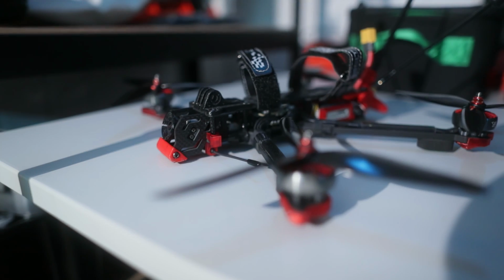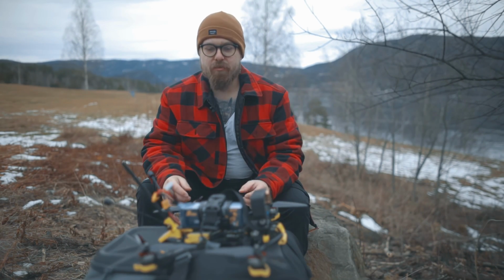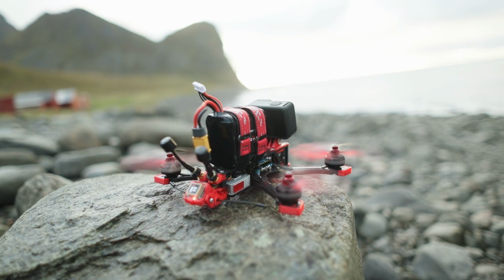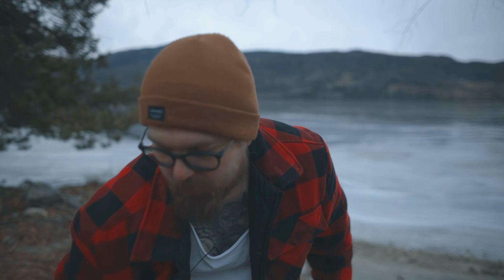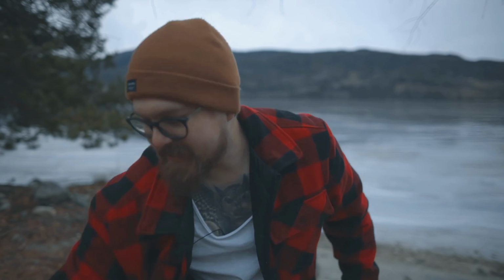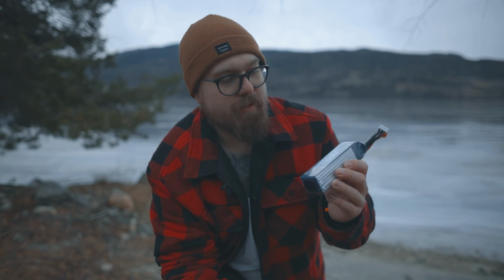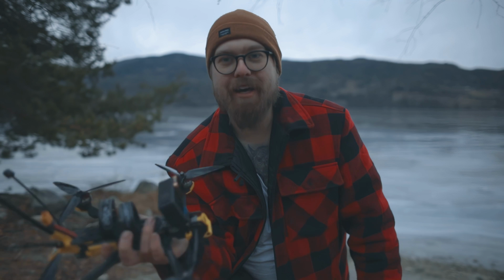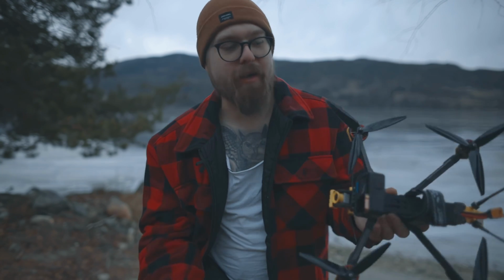iFlight Chimera 7 // Is it REALLY Worth 750$?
In this video I wanted to talk about the iFlight Chimera 7 FPV drone, is it worth the money? Cause let´s be honest, it´s pretty expensive!

00:00 INTRO
00:47 WHY DID I GET THIS DRONE?
01:43 DO YOU NEED MORE THAN A 5"?
02:14 BATTERIES , LI-PO OR LI-ION? WHAT SIZE?
04:23 GPS MATE / MUST HAVE!
05:27 ANTENNA PLACEMENT
06:03 DO YOU NEED IT? WHO IS IT FOR?